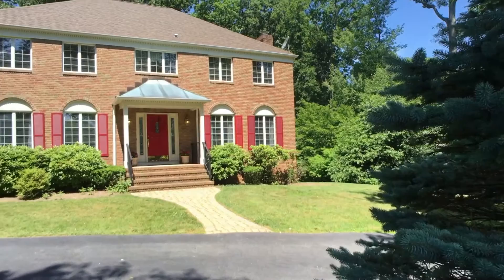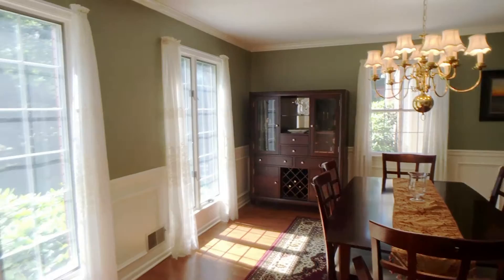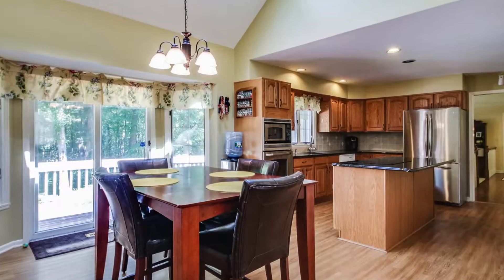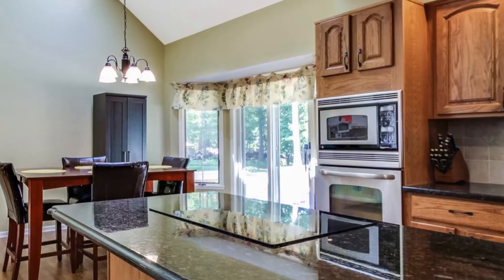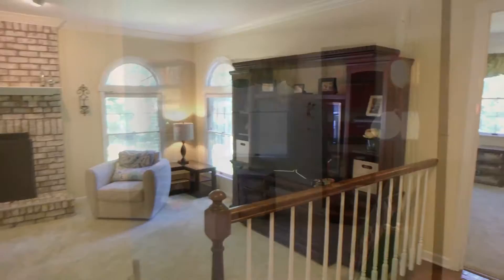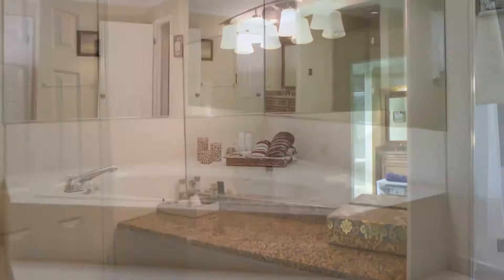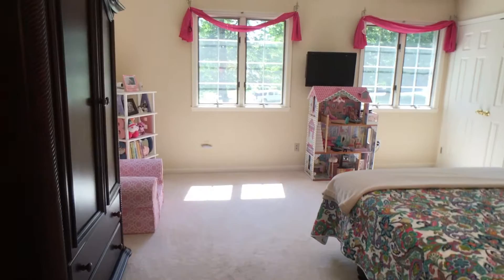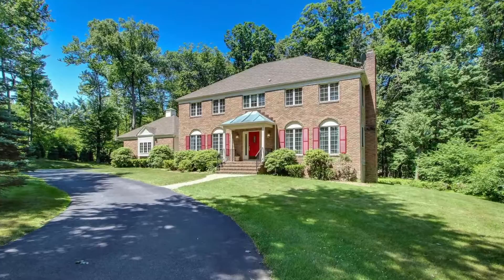1 Chesterbrook Rd, Chester, NJ with Ellen Harvey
Real Estate video for 1 Chesterbrook Rd Chester NJ